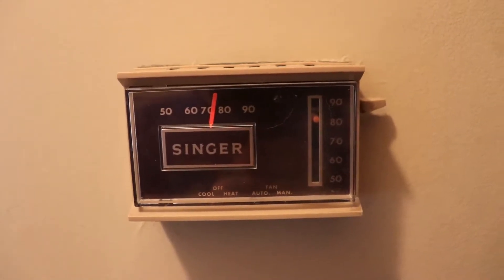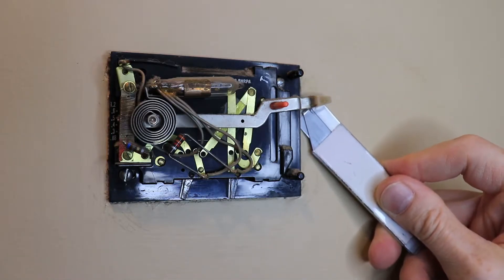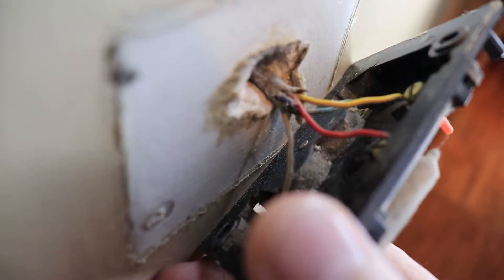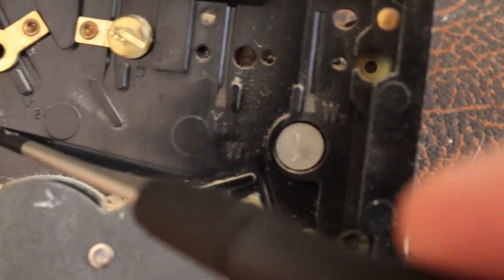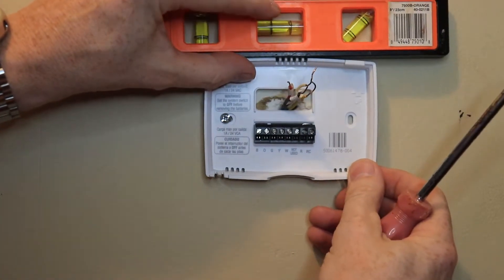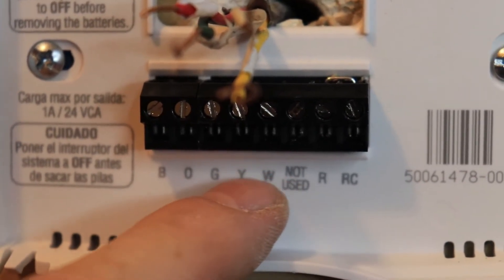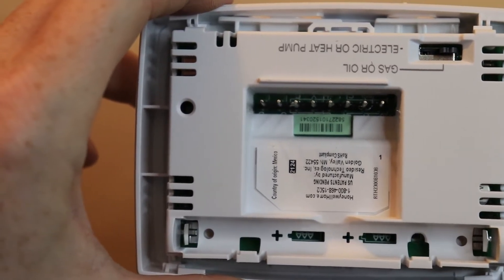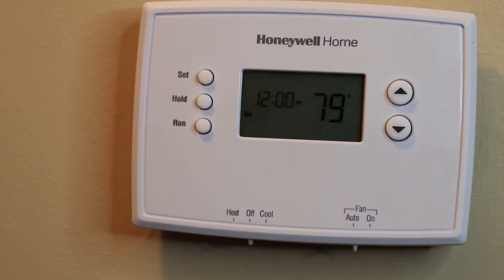How to replace your old mercury thermostat with a new digital one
I go through the steps on how to successfully install a digital thermostat in your house.